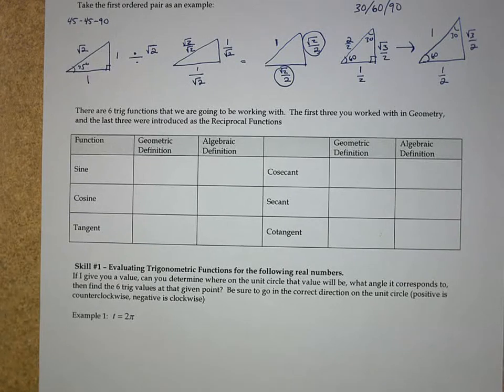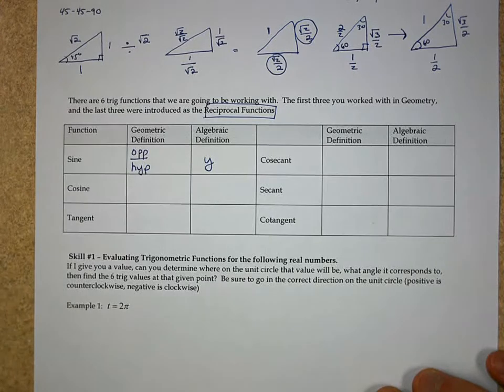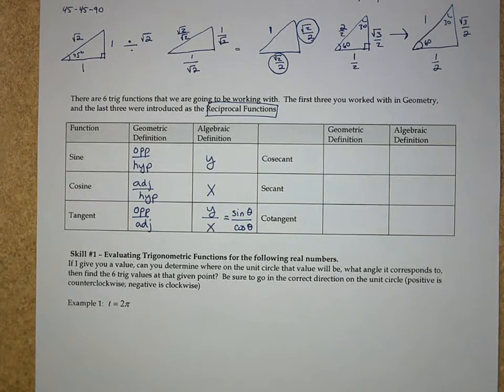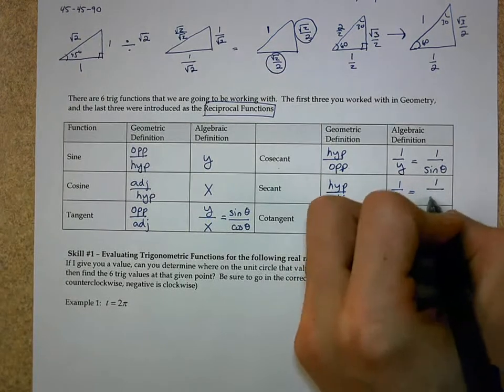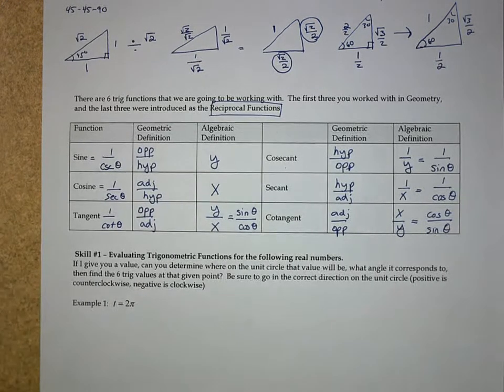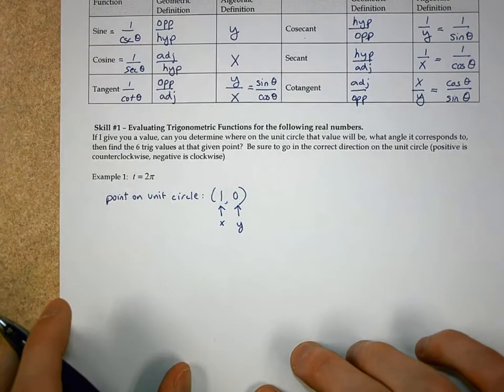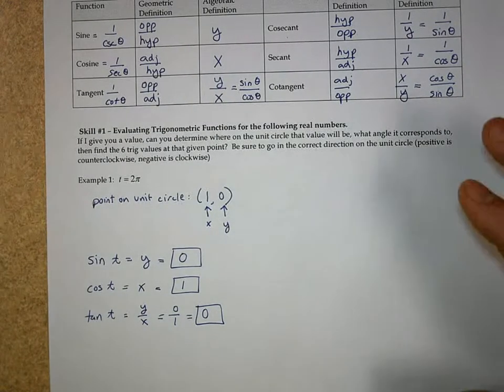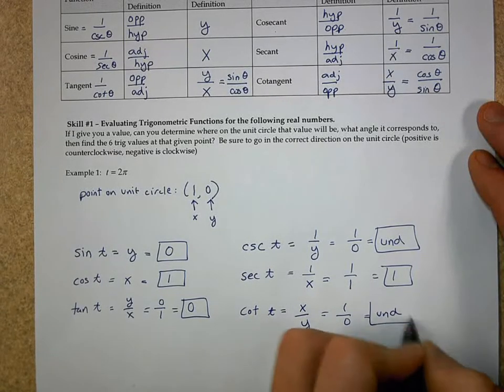Advanced Pre-Calculus Section 4.2 (Notes Page 49)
Unit Circle values with 6 trig functions